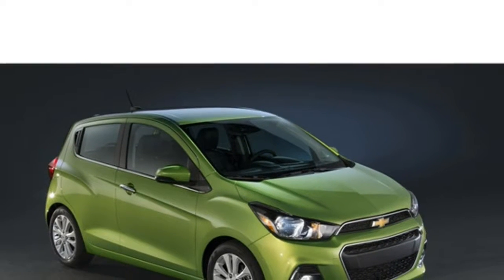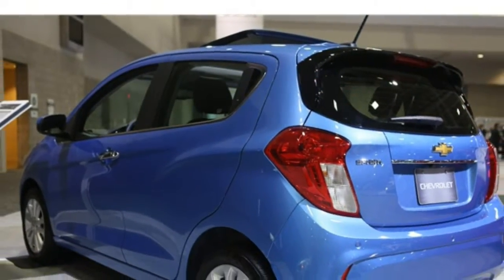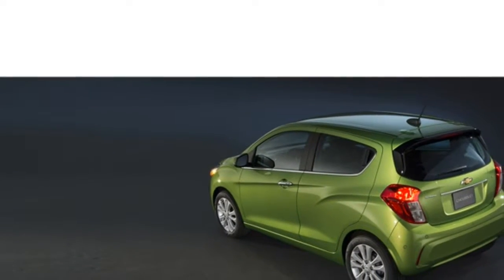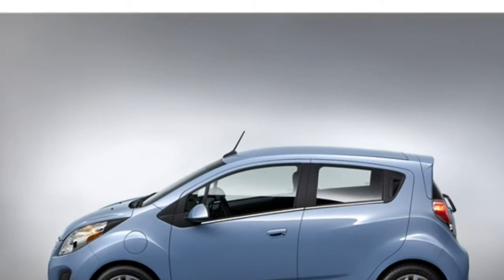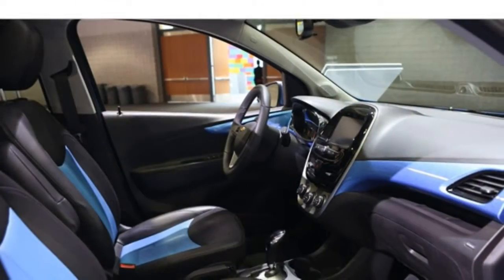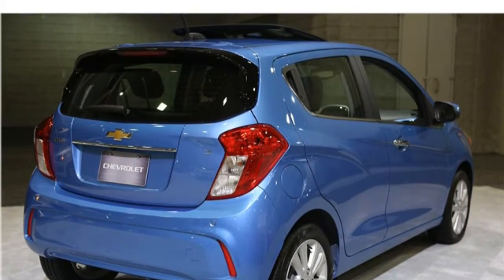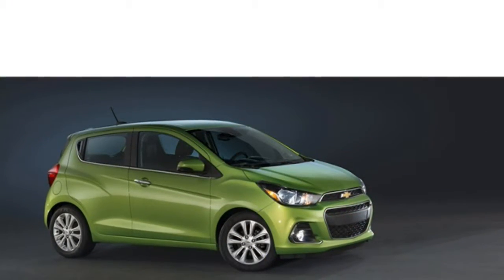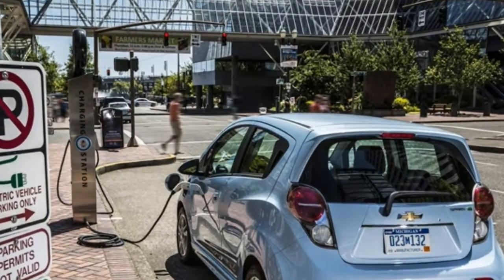Chevrolet Spark 2017 Car Review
The Chevrolet Spark is often a city car created by GM Korea, originally marketed prominently as being the Daewoo Matiz.

 It has been available solely like a five-door hatchback. The first generation of Daewoo Matiz was already released in 1998 by General Motors' South Korean division GM Korea, previously referred to as Daewoo Motors, replacing the Daewoo Tico. After the General Motors company took treatments for Daewoo Motors in 2002, it offers increasingly been marketed within the Chevrolet badge. The second generation model has been around since 2005, while using third generation launched last year.